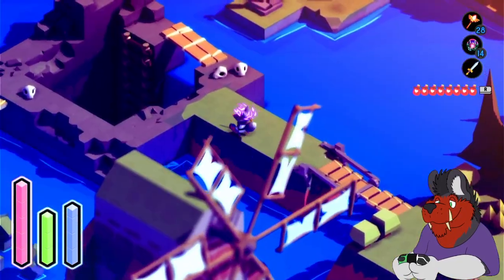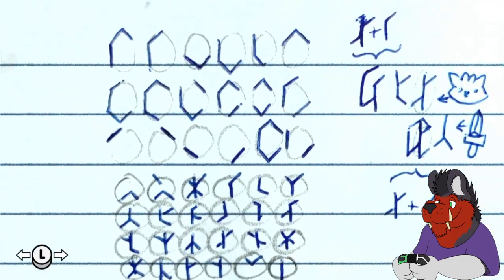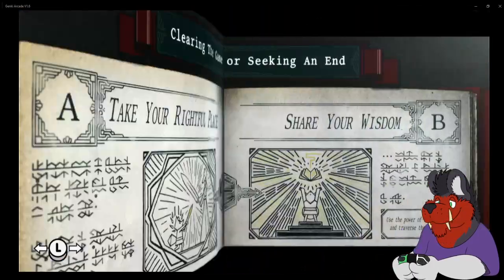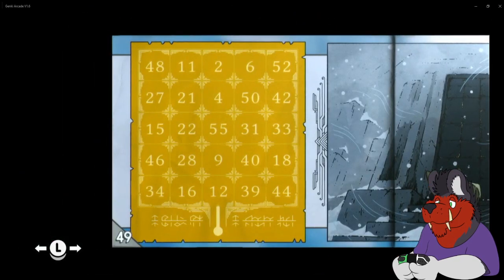Let's Play Tunic - 08